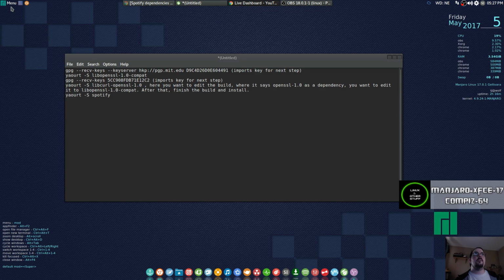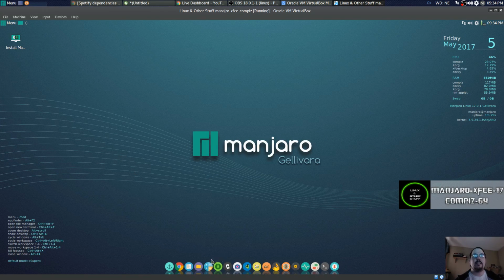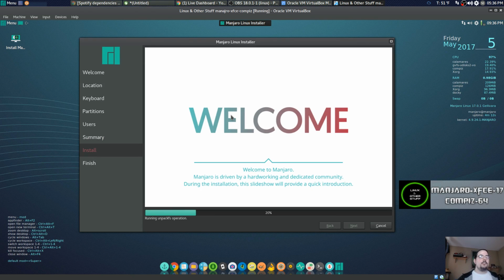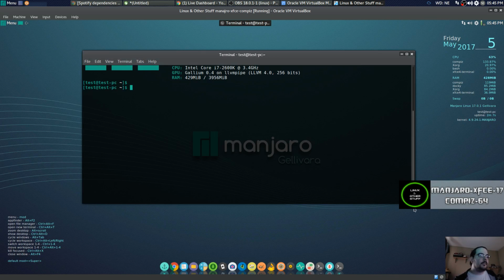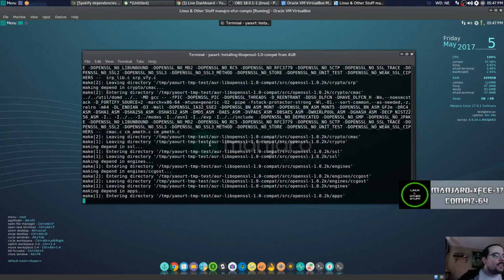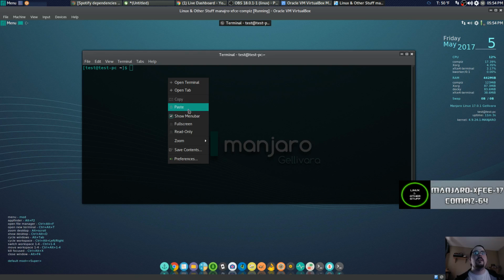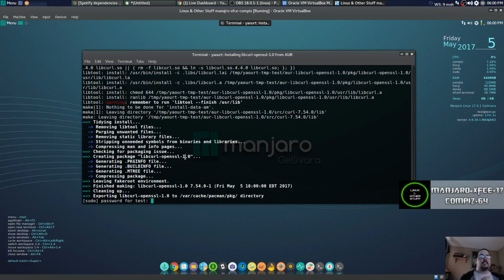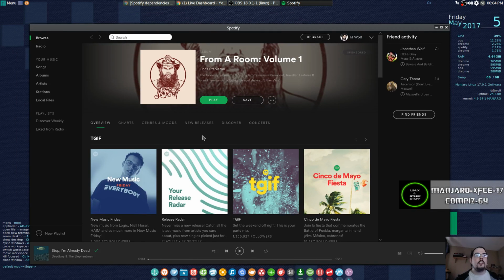Get download Linux & Other Stuff manjaro-xfce-compiz 17(LIVE) install spotify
Going Around Linux & Other Stuff manjaro-xfce-compiz-64bit 17 Also going to customizing some stuff. enjoy

gpg --recv-keys --keyserver hkp://pgp.mit.edu D9C4D26D0E604491 (imports key for next step)
yaourt -S libopenssl-1.0-compat
gpg --recv-keys 5CC908FDB71E12C2 (imports key for next step)
yaourt -S libcurl-openssl-1.0 , here you want to edit the build, where it says openssl-1.0 as a dependency, you want to edit it to libopenssl-1.0-compat. After that, finish the build and install.
yaourt -S spotify